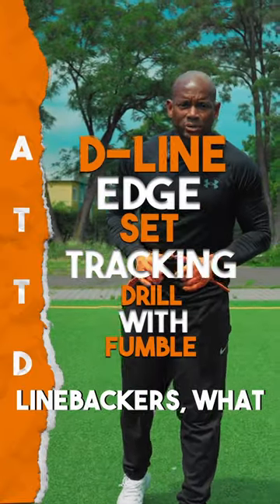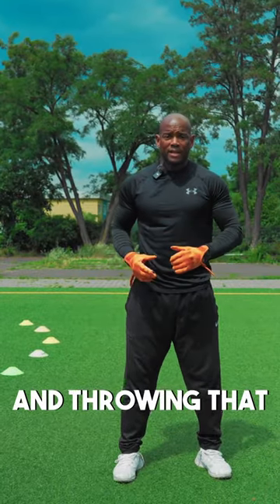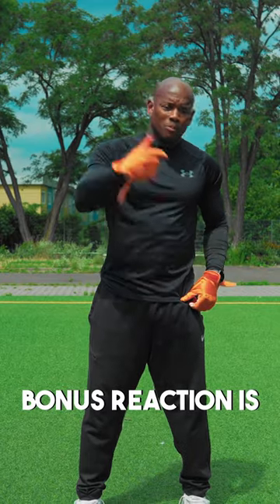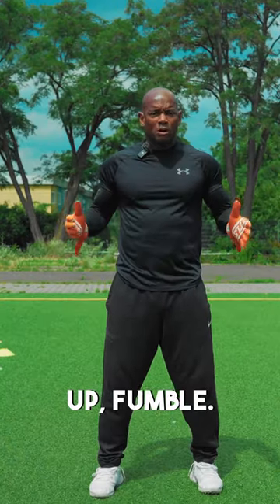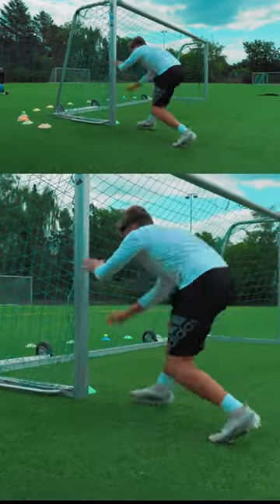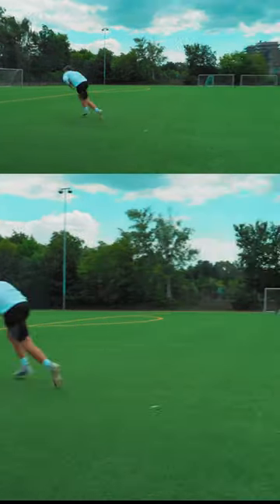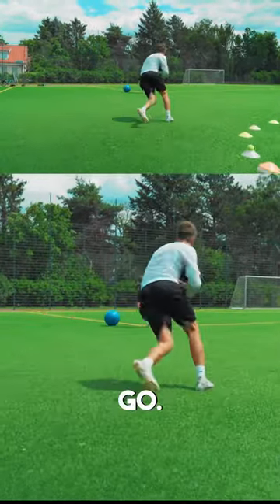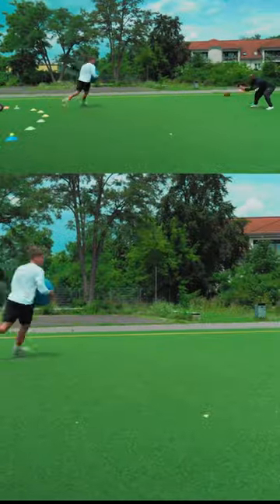How to set the edge as a d-lineman/d-end